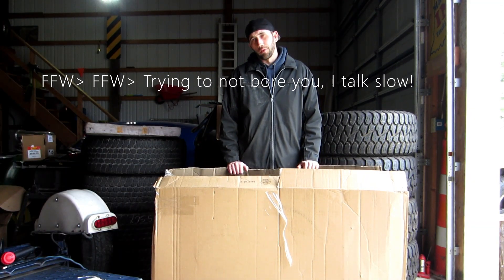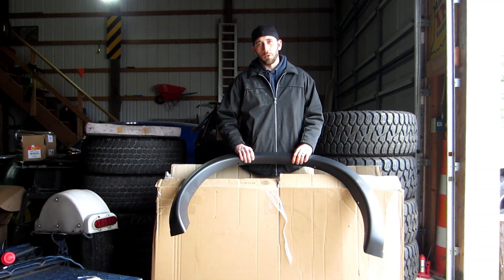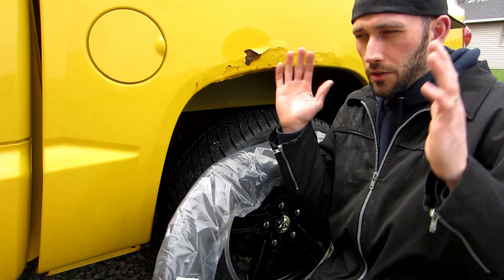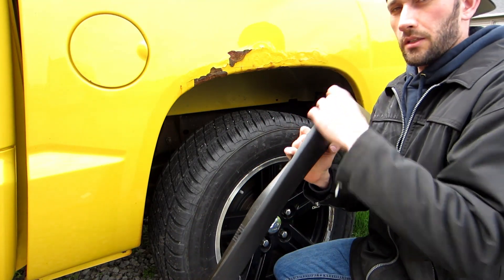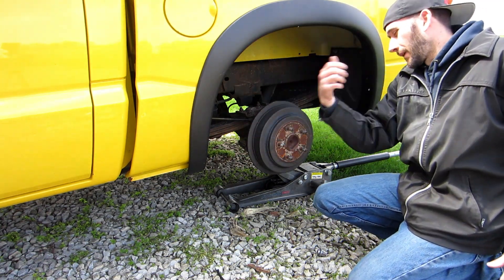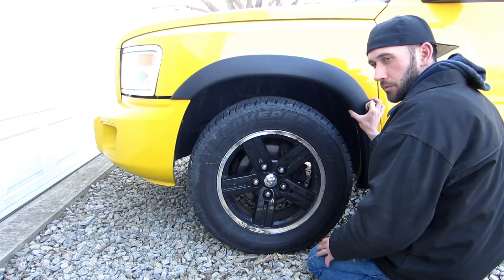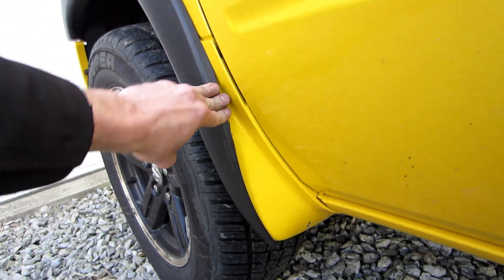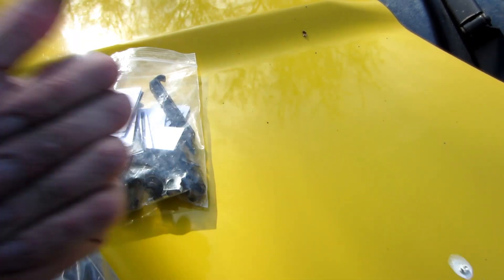Dodge DAKOTA W/ Dodge RAM flares!? (SAVED MONEY)$$ Cover Rust!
If your like me and want to save some money you probably don't want to spend 220+ on some flares that are designed for this truck. You will be lucky to find them for that! I have put these on actual dodge ram trucks, but this is the first for a dakota! I was originally planning to use a heat gun to help form to the dakota wheel well. It wasn't needed though. Minor trimming and you have to pre-drill your own holes! BAMMM. These for me were $65 dollars on ebay! I also think these look way better than the (slim to non options) of flares designed for this truck. NOTE: I would not try thicker offroad style for they may not flex like mine did! Drop a comment if you have any questions.

Flares used are for 02-08 dodge ram

link_